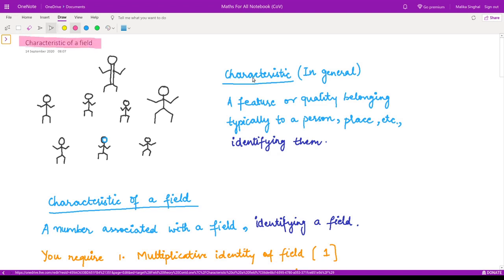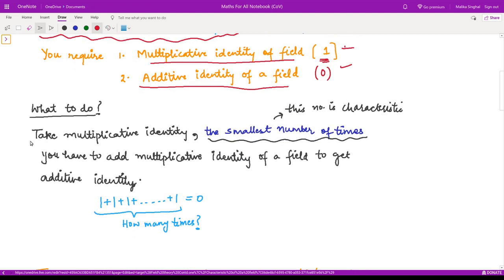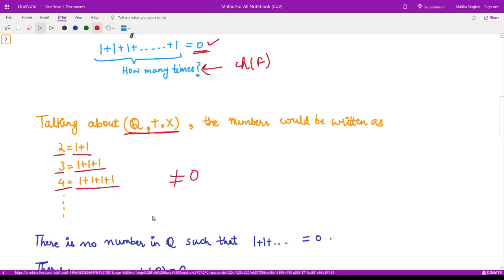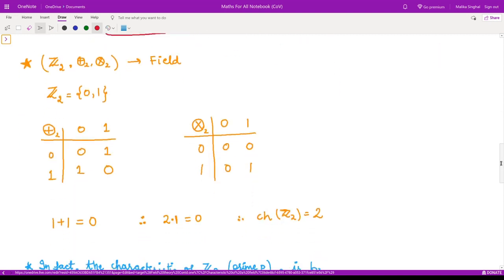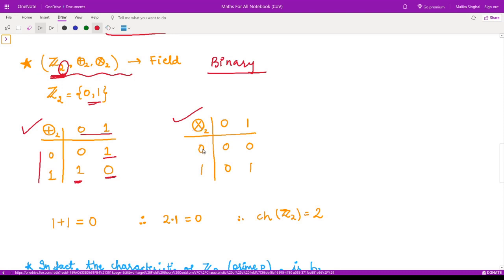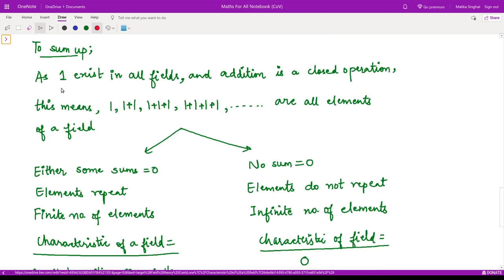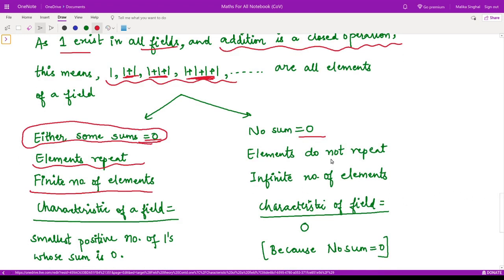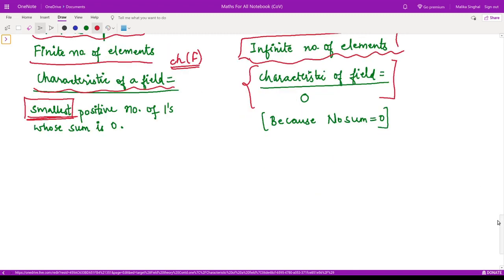#9: Characteristic of a field, ch(F) | Field Theory